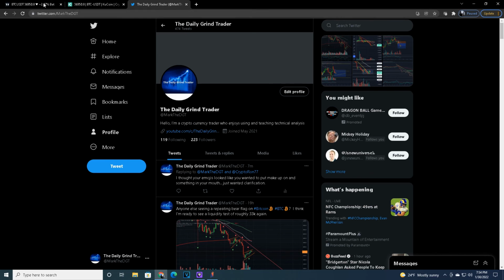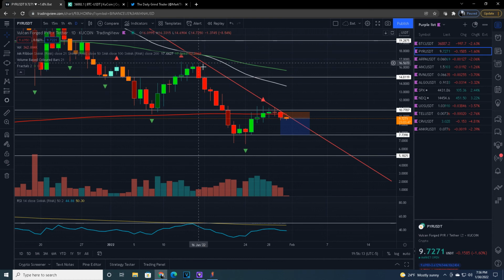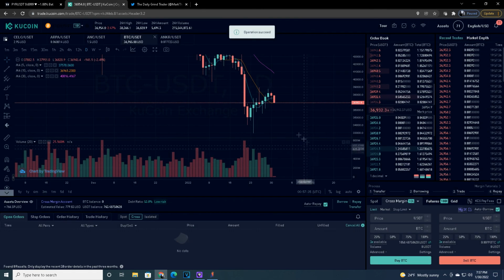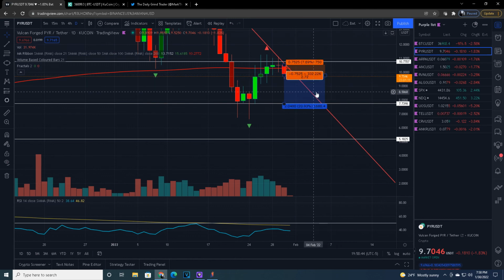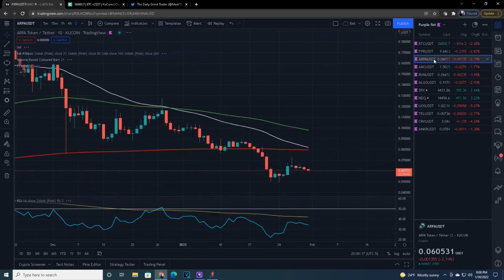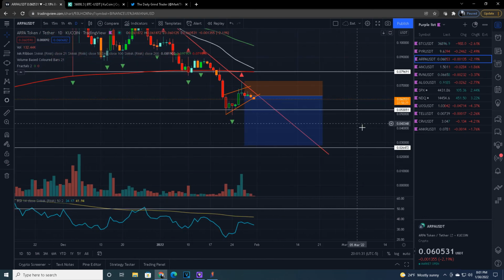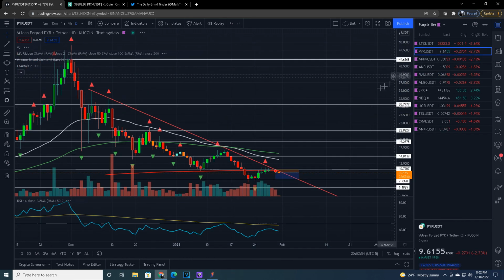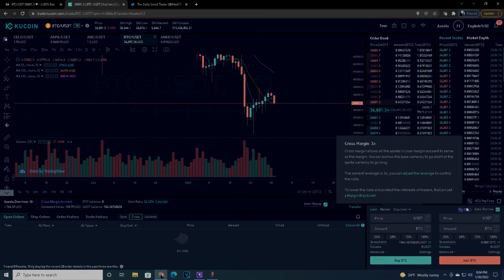A SIMPLE SWING TRADING TECHNIQUE + How To Adjust MARGIN On KuCoin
What's going on everyone?  I hope you enjoyed the weekend.  Welcome back to The Daily Grind Trader.  Tonight, I'm going to be showing you a simple swing trading technique, and how to adjust leverage on KuCoin so that you can safely make the most of your move.  Stick around and let me know what you think.